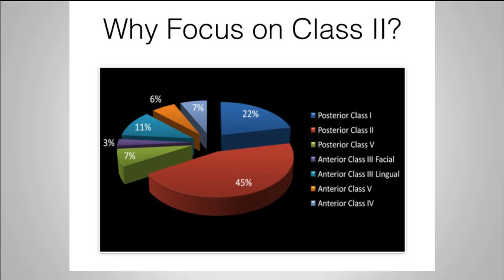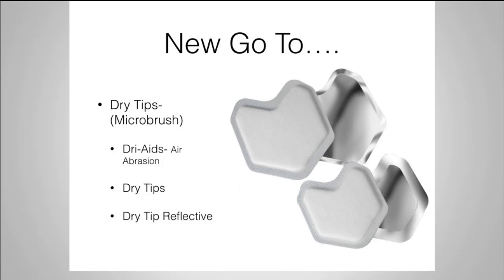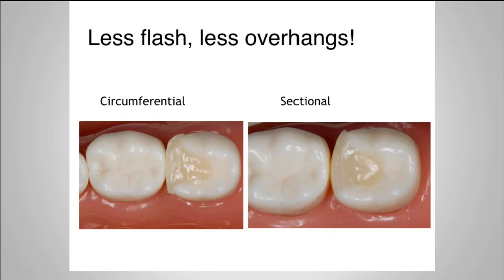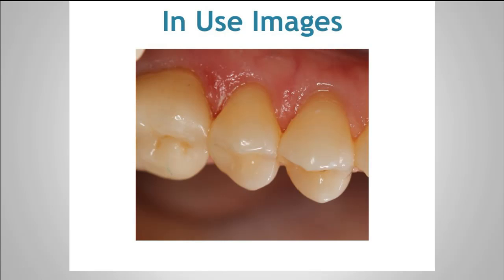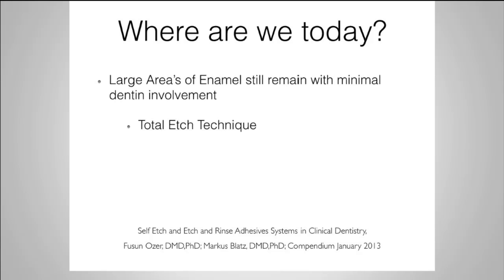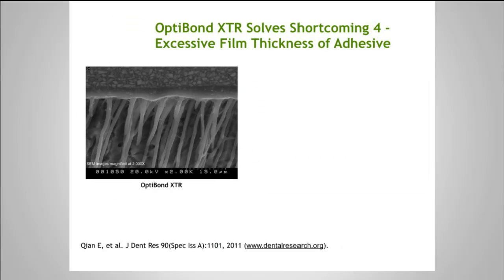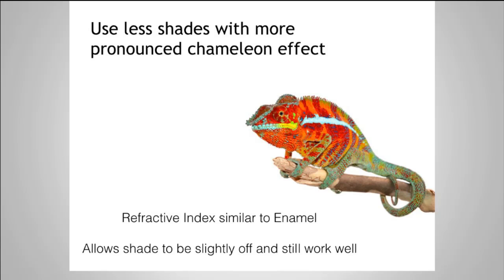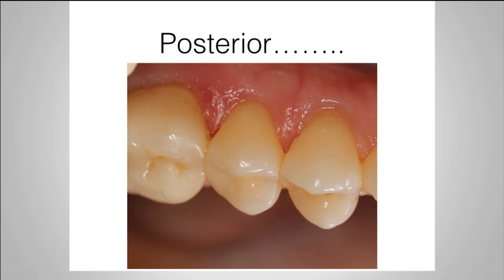Improving Class II Restorative Outcomes